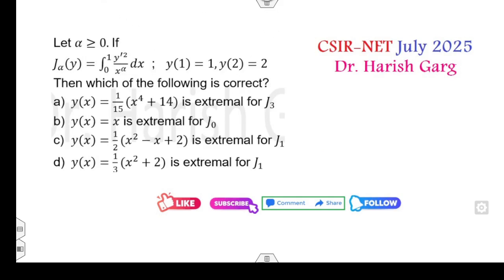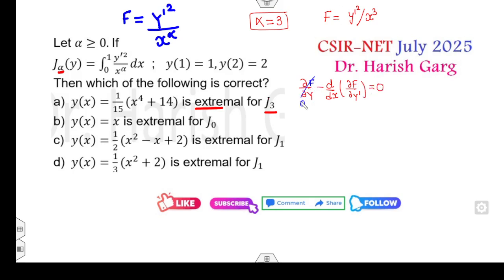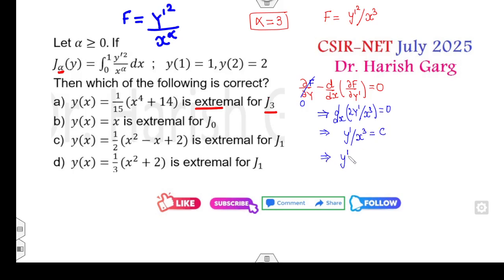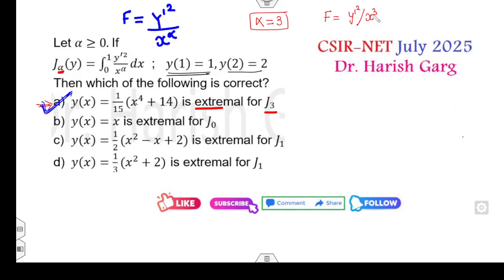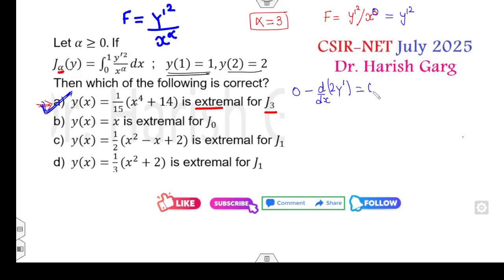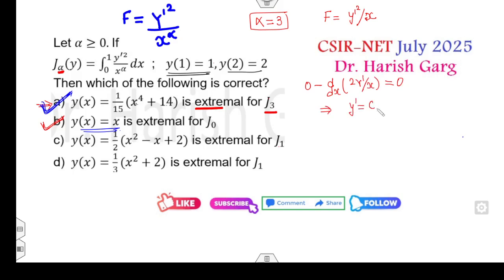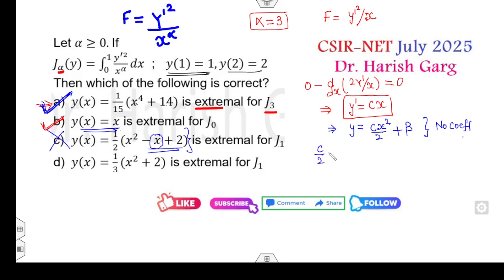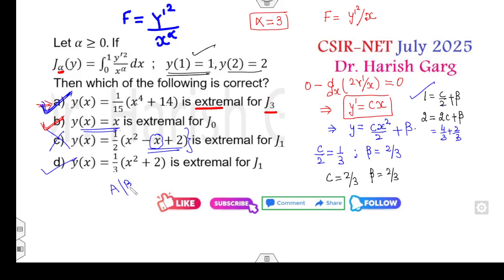Part 5 Memory Based Question | CSIR NET July 2025 | Calculus of Variation & Integral Equation